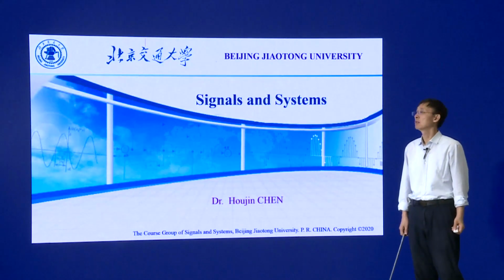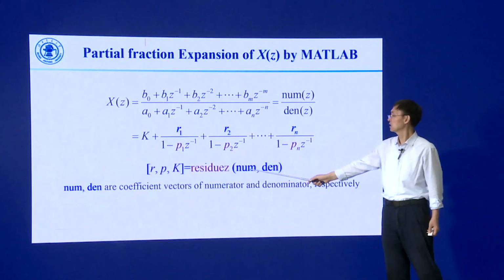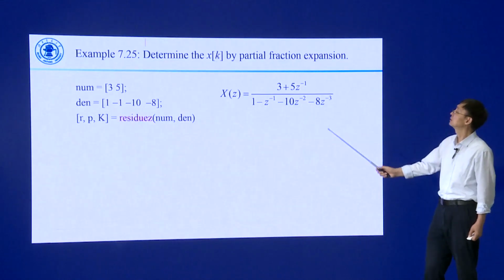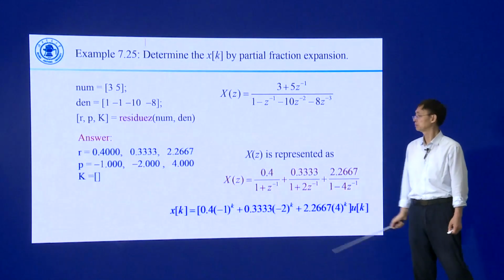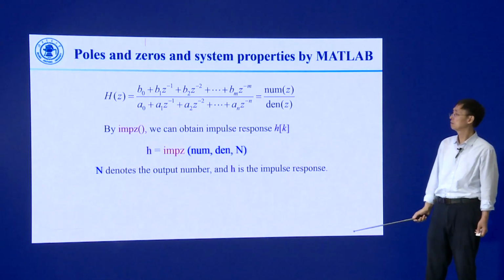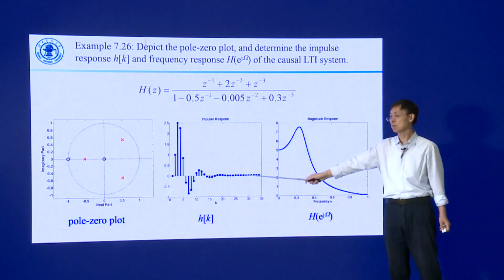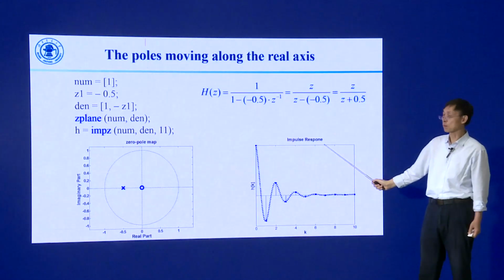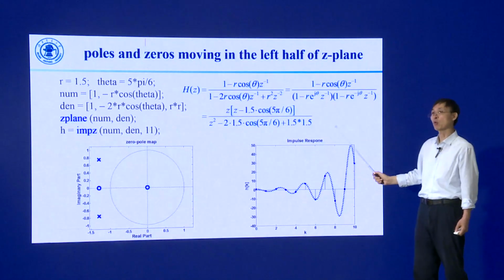第七章第十节